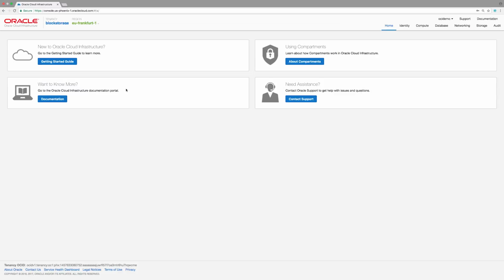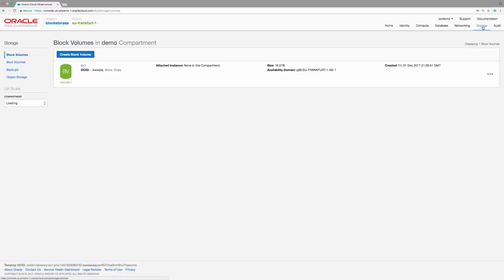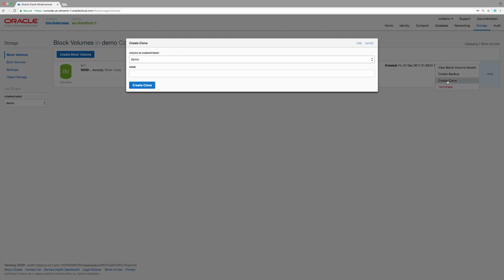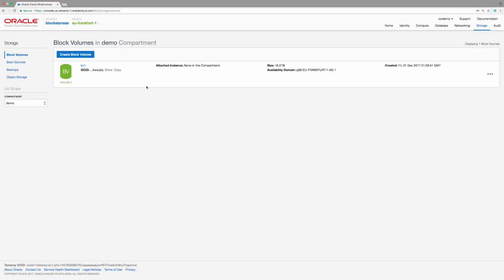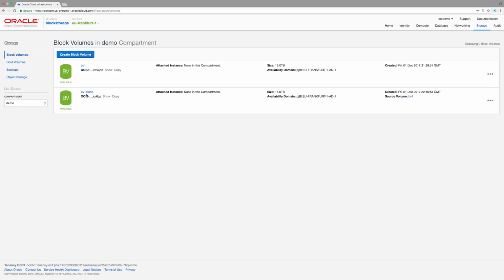Block Volume Clones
Clone any block volume regardless of its size, in a matter of seconds, without the associated costs and hassle of the backup and restore process.